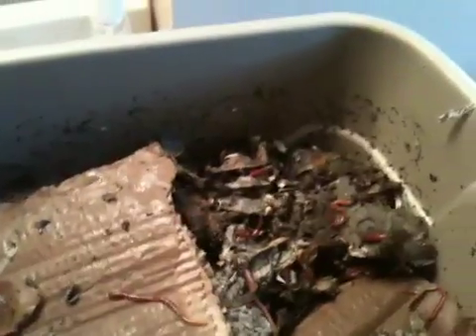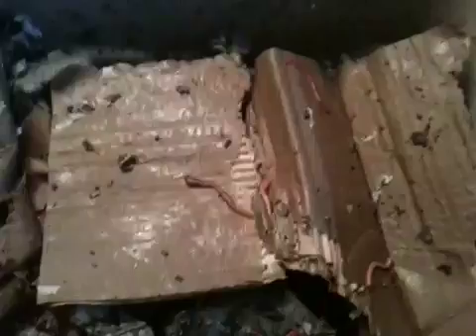Worm composting 2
After a month of the wormies doing their business we have vermi compost! Update with a few changes to their home.